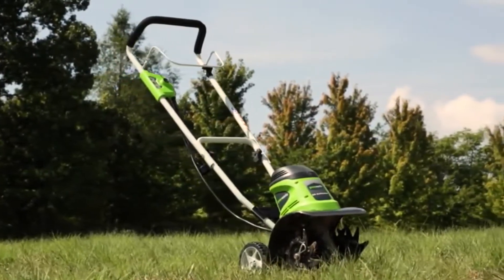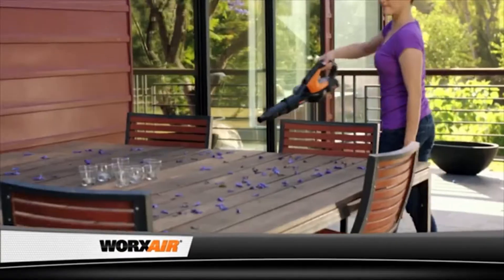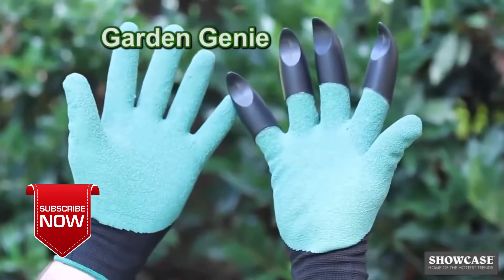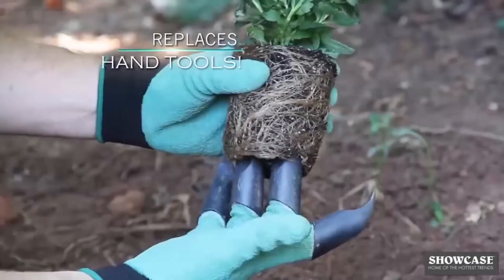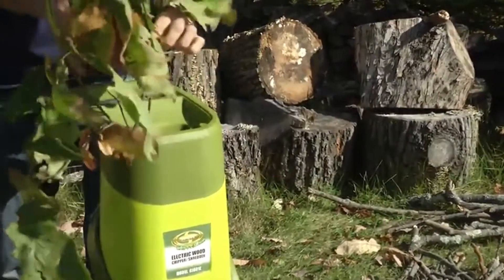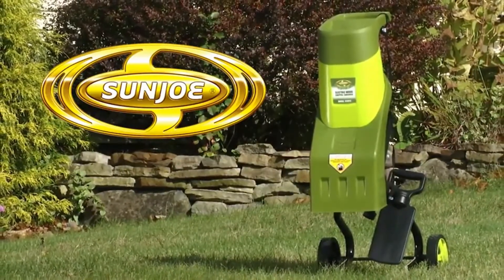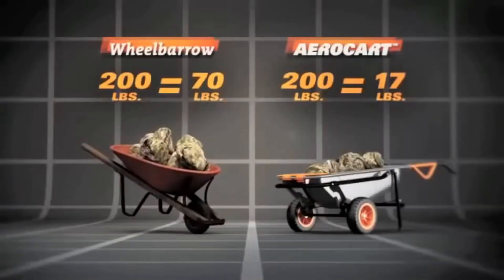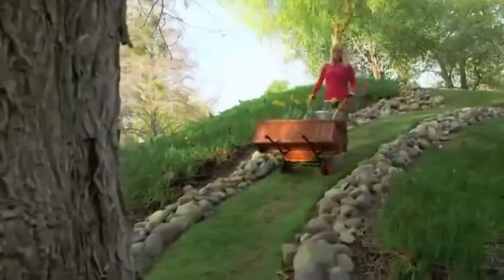useful garden gadgets 2019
1. Greenworks 10-Inch 8 Amp Corded Tiller
2. WORX WG575.1 AIR 32V
3. Garden Genie Gloves
4. Sun Joe CJ601E
5. WORX Wheelbarrow
6. WORX Grass Trimmer